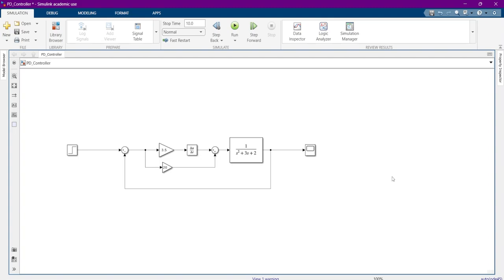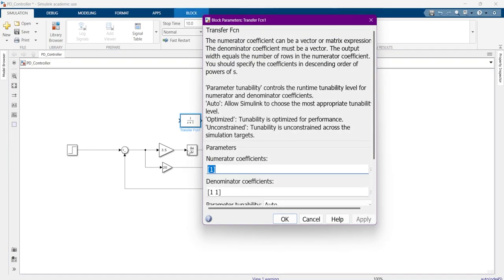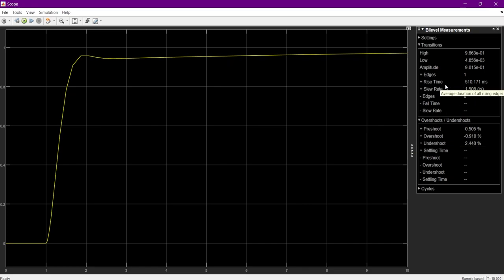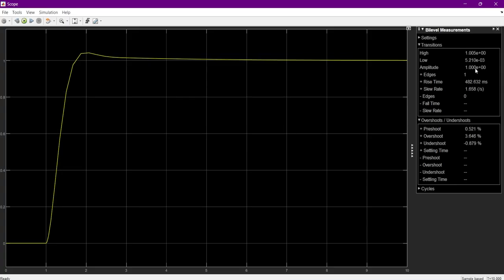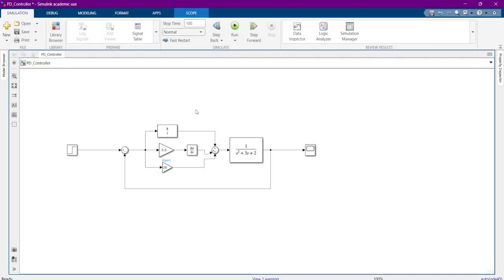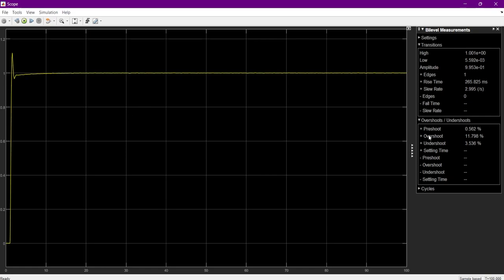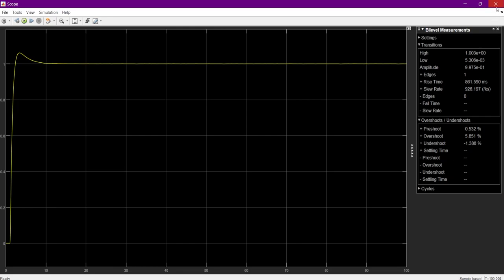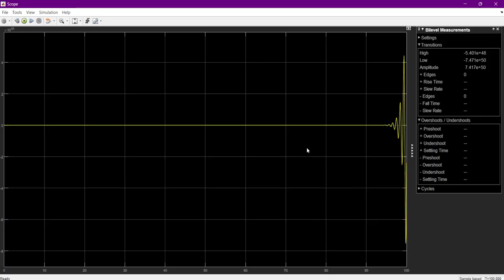PID Controller Simulation Using Simulink (Proportional-Integral-Derivative Controller)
In this video, we simulate the PID controller that we designed in the previous video. Additionally, we inspect the effects of the coefficients of the controller and do some manual tuning.